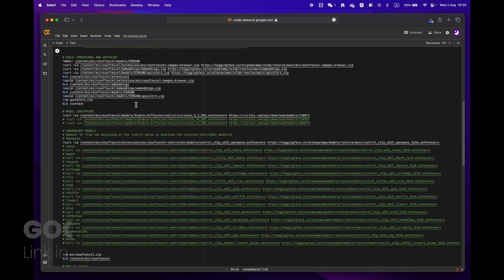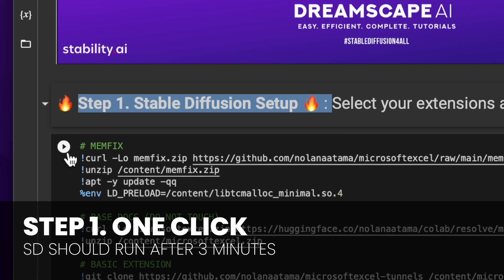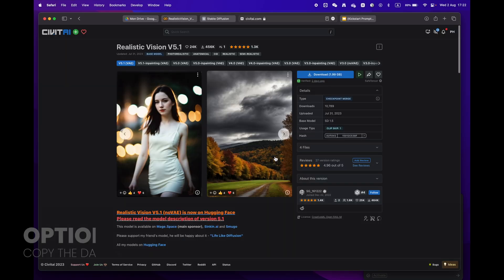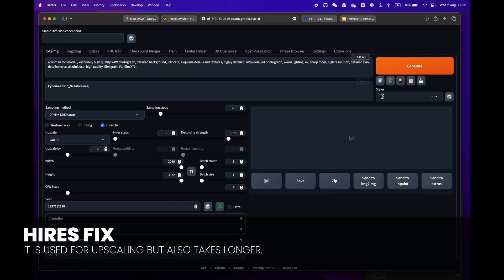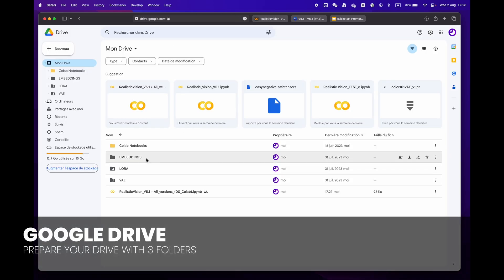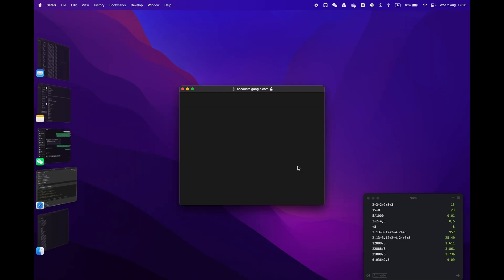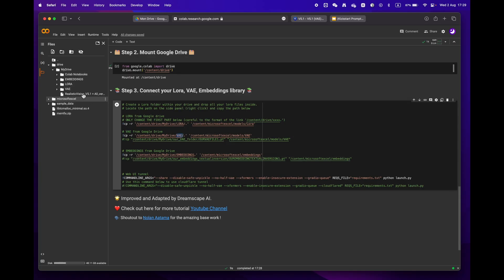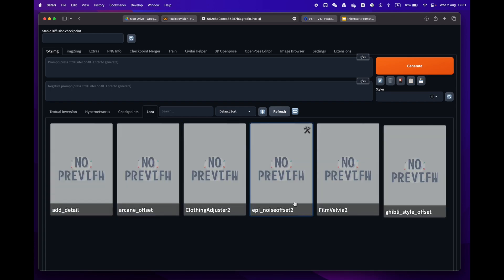Beautiful Realistic Asians 6 | Stable Diffusion - FREE Colab | No GPU - EASY 1-CLICK A1111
Welcome to our latest video tutorial on using Beautiful Realistic Asians on Google Colab for free and without the need for a GPU. In this video, we'll guide you through the step-by-step process of utilizing this powerful tool for your next computer vision project.

Timecodes
00:00 Introduction
00:20 Google Colab
00:30 Step 1 : Setup
00:48 SD A1111
00:58 Apply Prompt Data
01:16 First Generation
01:36 Step 2 : Google Drive
02:02 Step 3 : Connect Your Library